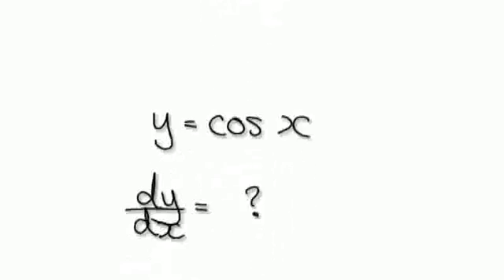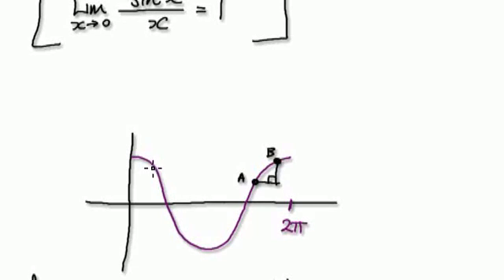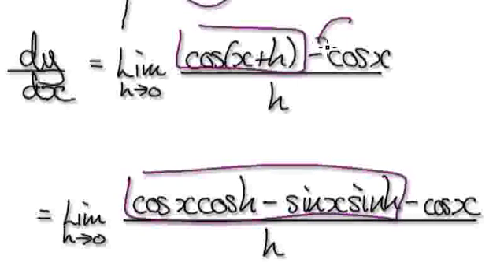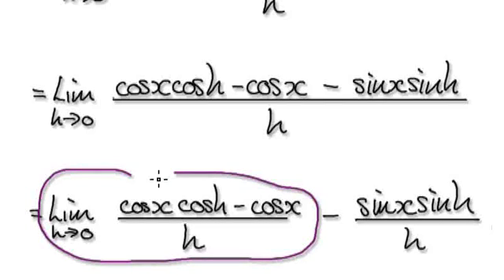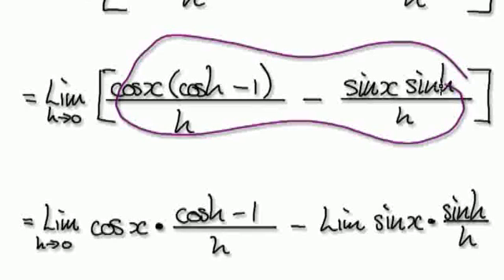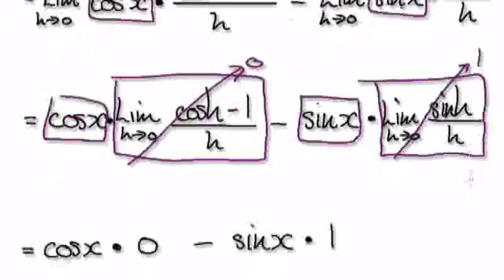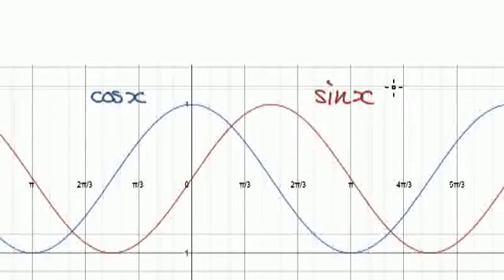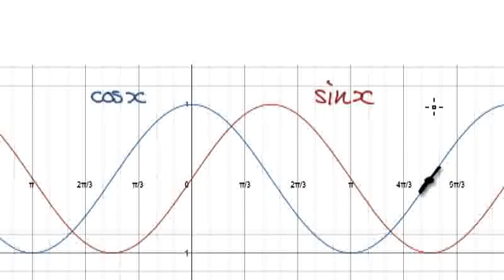Video 1234 - Derivative of Cos(x)